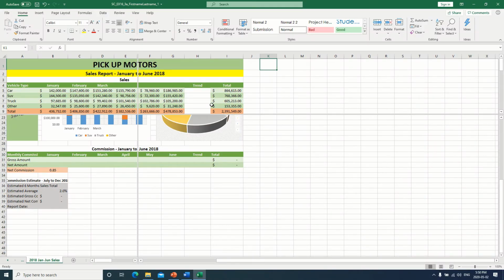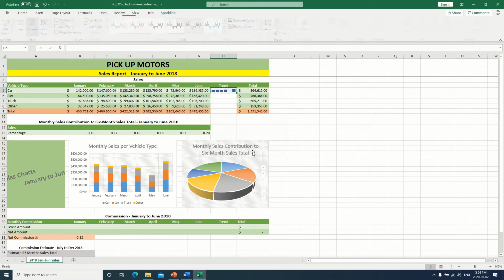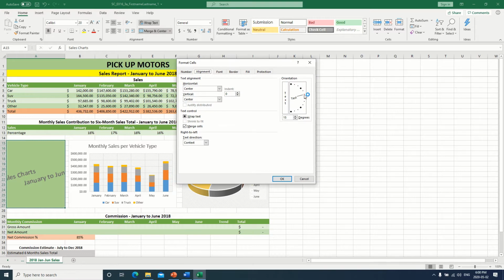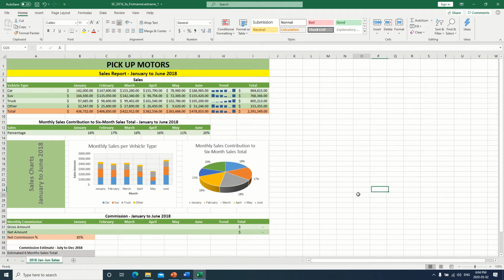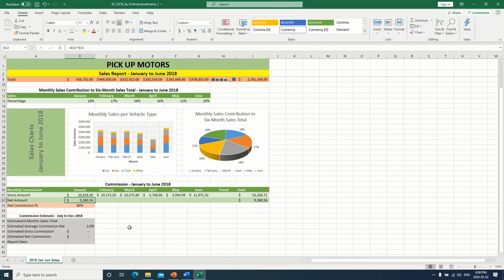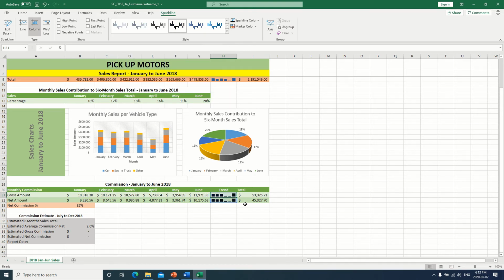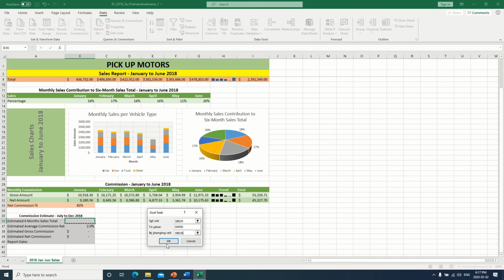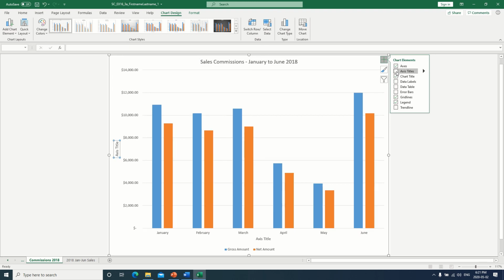Excel Module 3